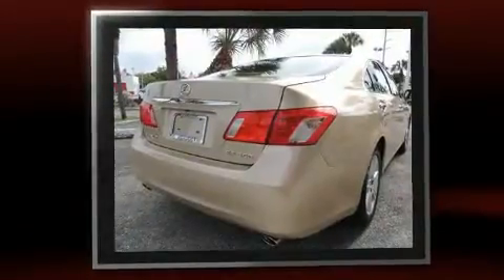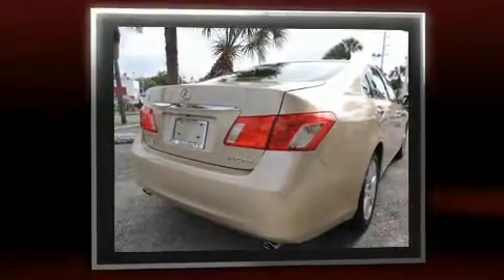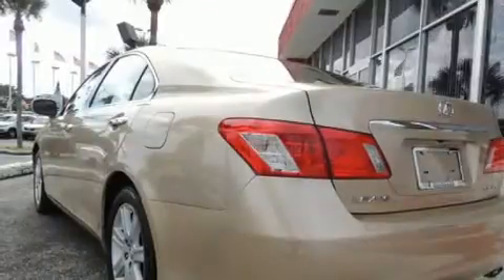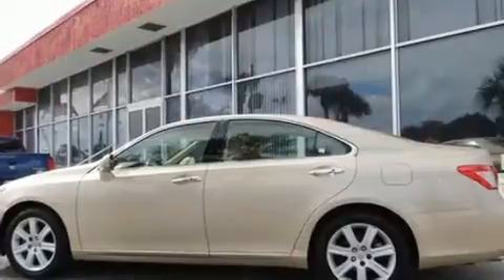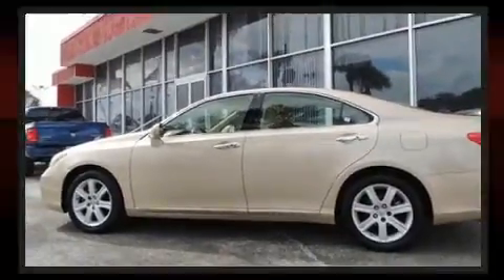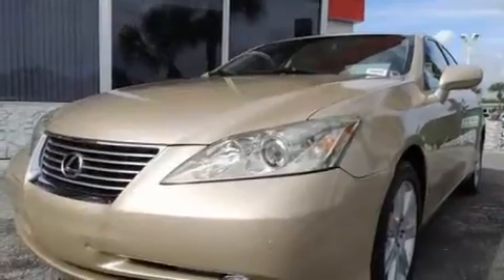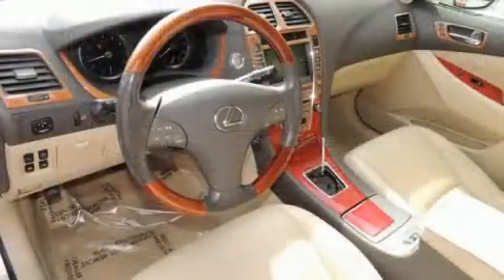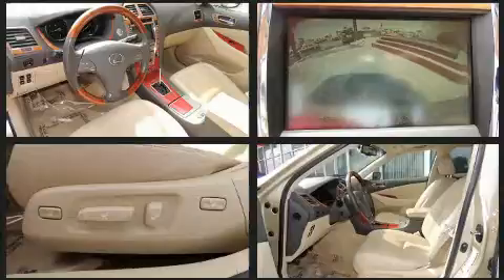2008 Lexus ES 350 Base in Hollywood, FL 33021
1841 North State Road 7

Step into the 2008 Lexus ES 350. It features a front-wheel-drive platform, an automatic transmission, and a 3.5 liter 6 cylinder engine. All of the premium features expected of a Lexus are offered, including: front and rear reading lights, a tachometer, adjustable headrests in all seating positions, power front seats, front fog lights, power moon roof, and more. Lexus ensures the safety and security of its passengers with equipment such as: dual front impact airbags with occupant sensing airbag, front SIDE impact airbags, traction control, brake assist, anti-whiplash front head restraints, a security system, and 4 wheel disc brakes with ABS. Electronic stability control ensures solid grip atop the road surface, no matter how challenging the driving conditions. It also arrives with a Carfax history report, providing you peace of mind with detailed information. We pride ourselves in consistently exceeding our customer's expectations. Please don't hesitate to give us a call.